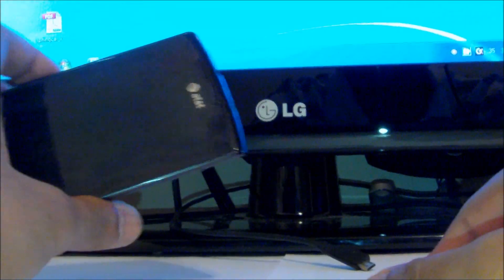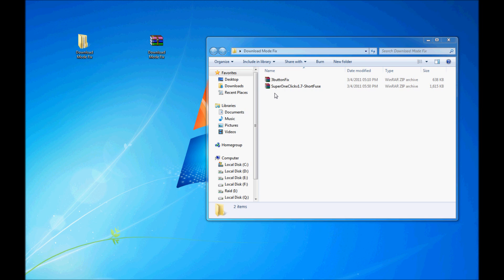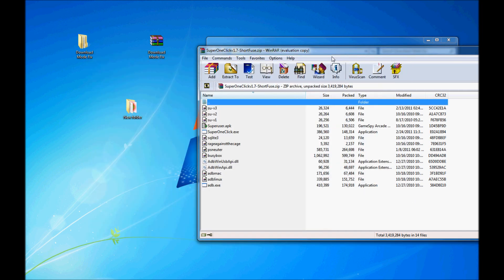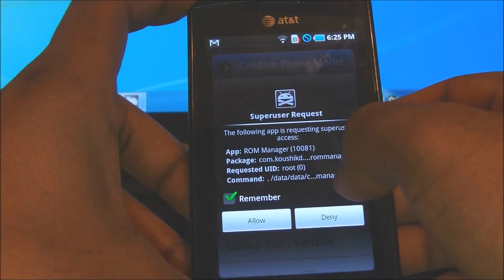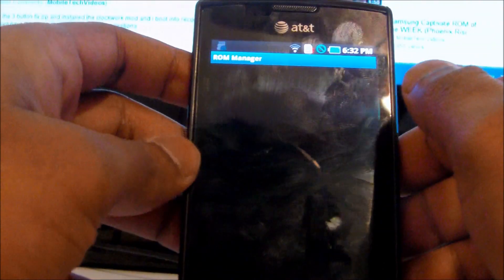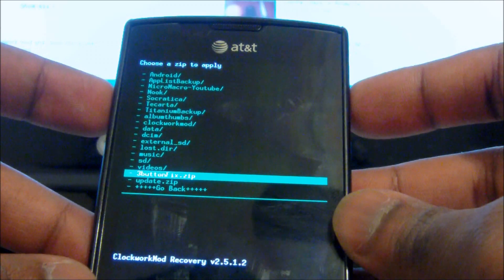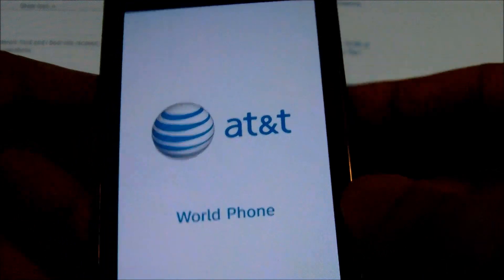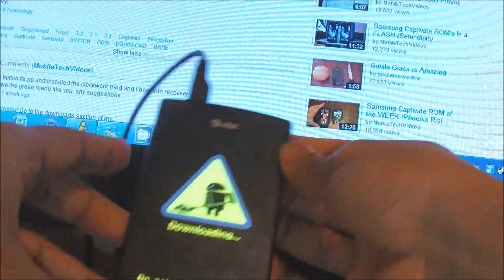Samsung Captivate Download Mode Fix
Nothing is 100%,  Do it at your own risk.